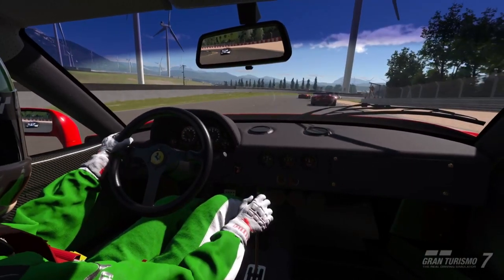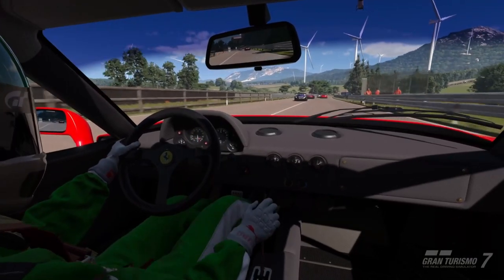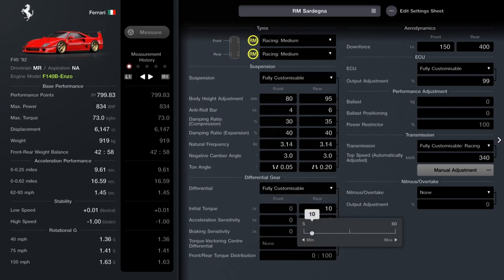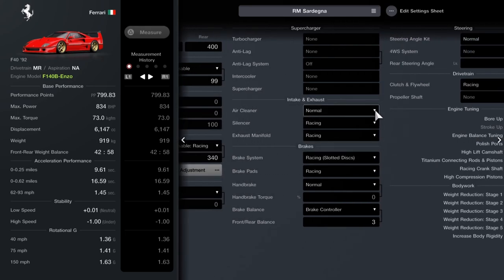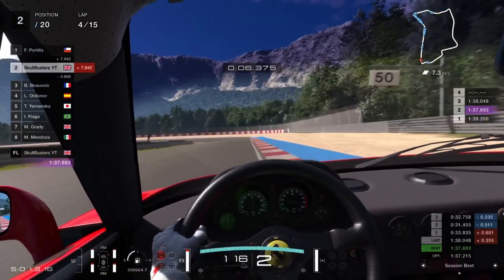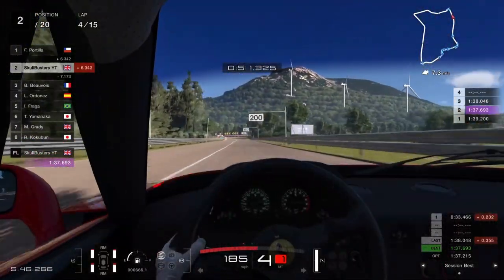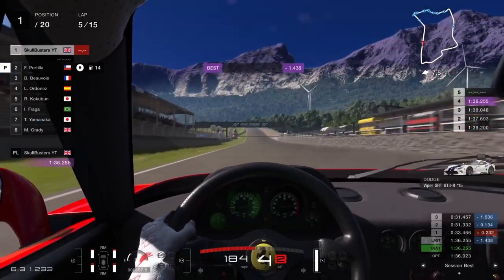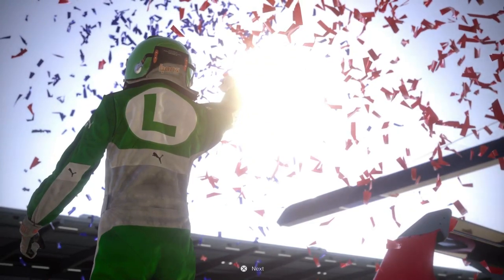Gran Turismo 7 - Ferrari F40 Engine Swap 800pp Tune (GT7 Update 1.31 Sardegna Money Grind F40 Enzo)